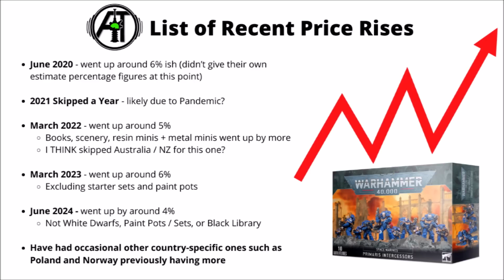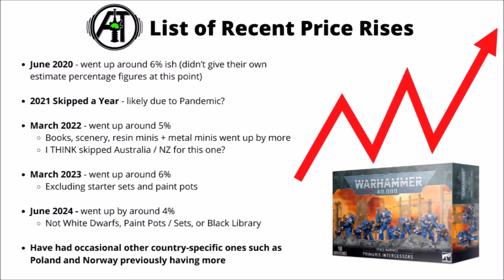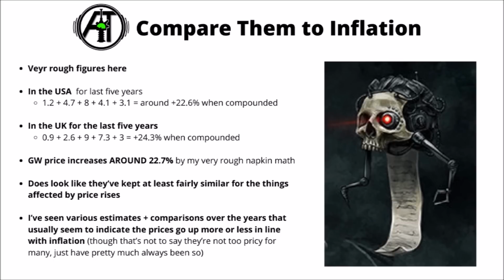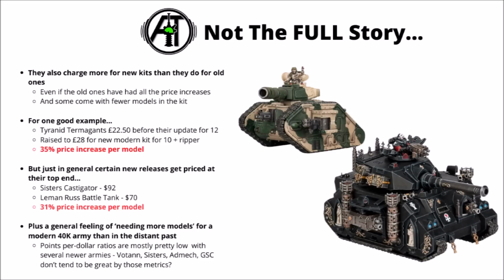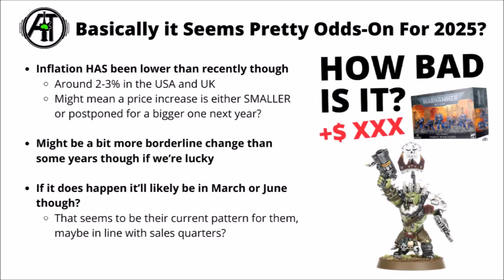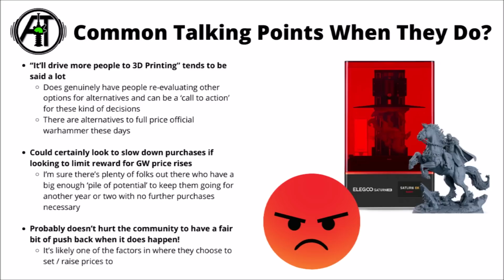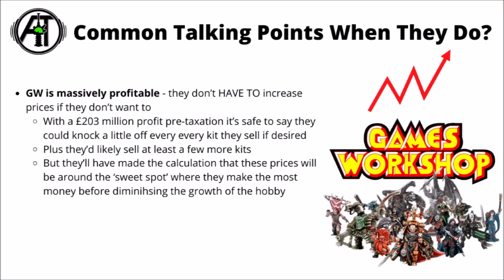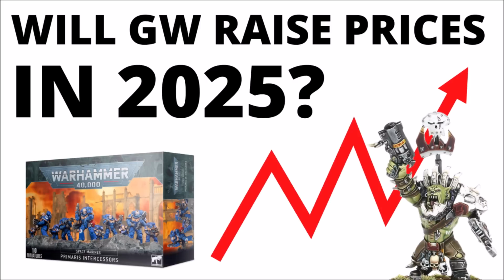Will Games Workshop Raise Prices Again in 2025? What's Happened Over the Last Five Years...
Let's talk about GW price rises and community reaction to them over the past five years or so...

0:00 Intro
0:29 Recent Price Increases
3:04 Versus Inflation and Wages
5:07 Other Ways Prices Increase
7:35 Will One Happen in 2025?
8:34 Common Reactions When It Happens
12:32 Outro